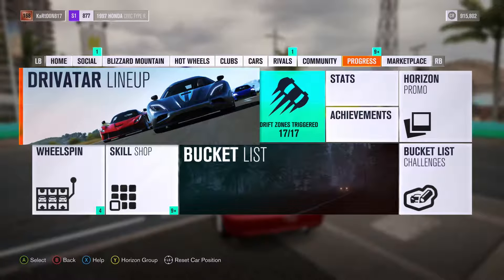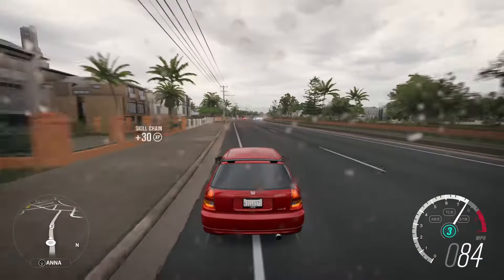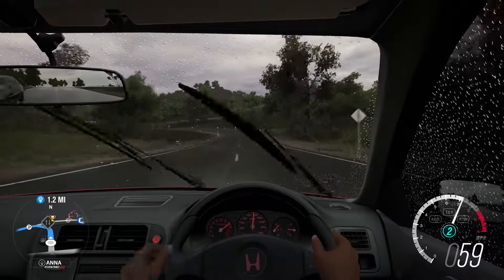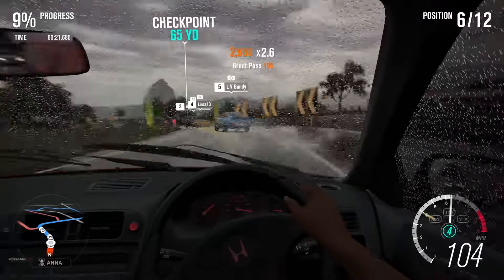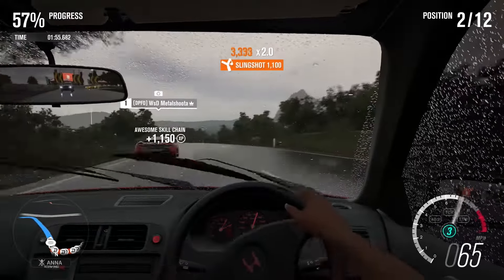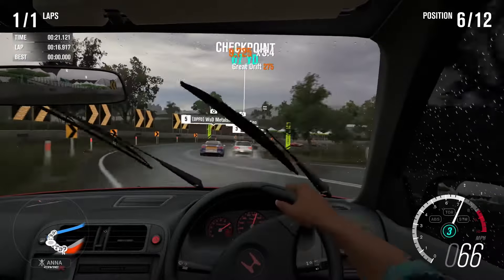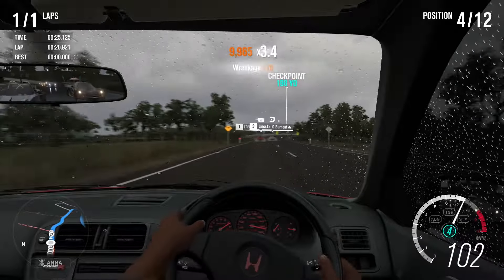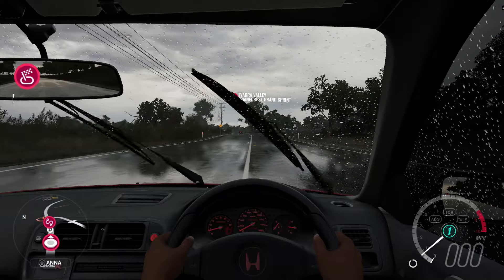HONDA CIVIC AWD EPIC CAR - FORZA HORIZON 3 GAMEPLAY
I JUST PUT UP A EK MODLE HONDA CIVIC IN FORZA HORIZON 3. I MADE IT AWD AND PUT IN A BIG TURBO. I DROVE IT AROUND TOWN THEN I DID SOME RACING. THE CIVIC WAS AMAZING I WISH I COULD HAVE ONE LIKE THAT.I CANT WAIT FOR THE NEW FORZA 7 AND THE XBOX ONE X. I HOPE YOU ALL ENJOY THIS VIDEO AS MUCH AS I DID.